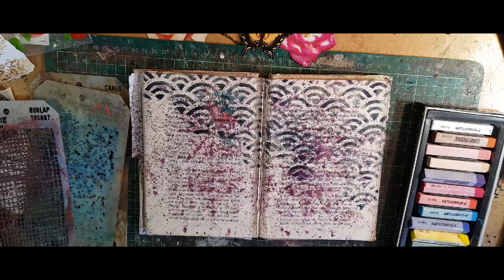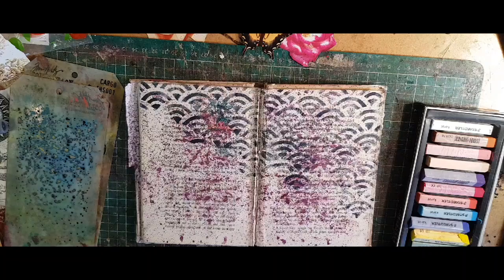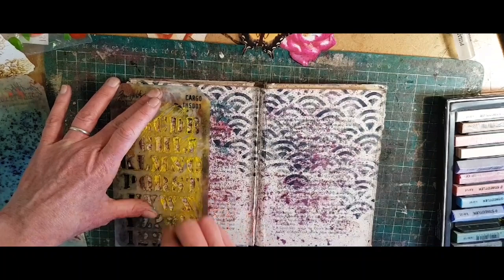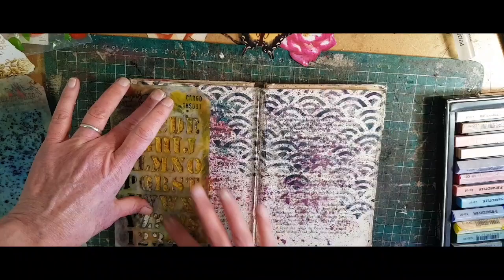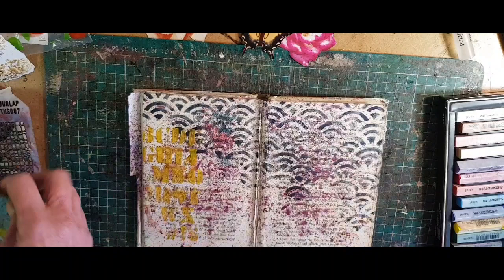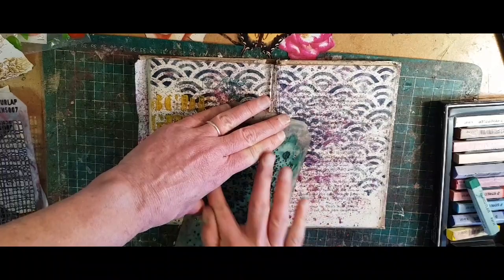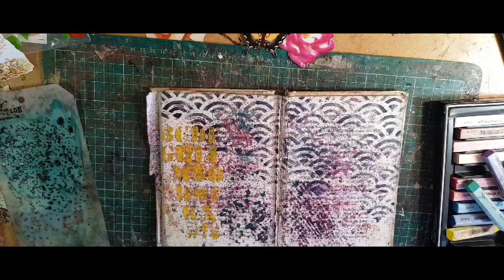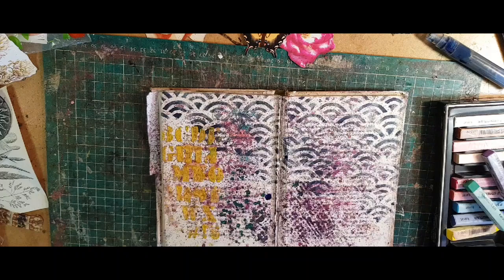Stencil Work for Altered Books Part 2: Five Minute Book Arts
Five Minute Book Arts. This short tutorial will start you off with some of the basic ways to use stencils in creating a layout in your books, journals, scrapbooks, collage, etc. This video shows how to use chalk pastels for texture and layers.

Please let me know if you have any questions in the comments below and keep checking back as I add more Five Minute Book Art videos during the week.

where I have other free art lessons and my online shop.

Kelly